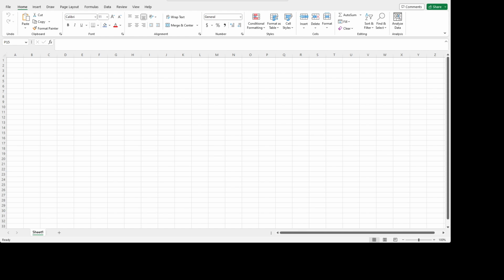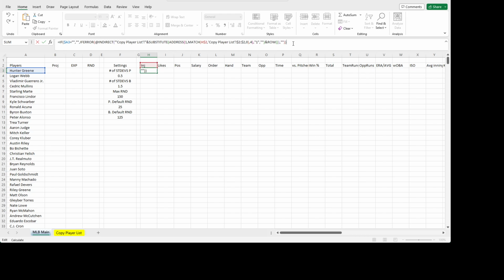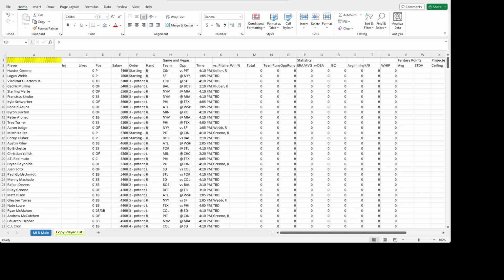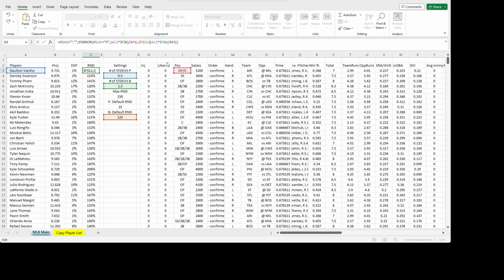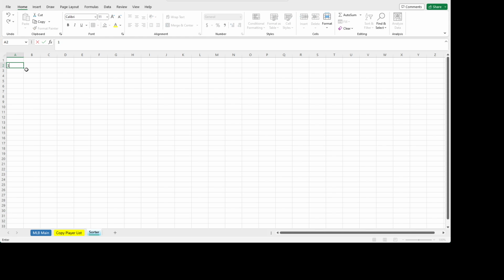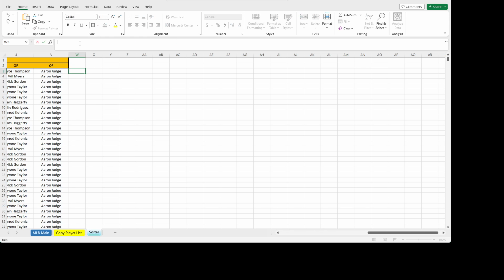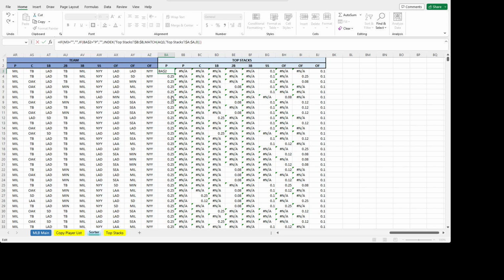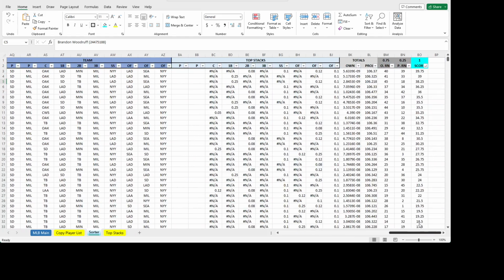How to make an MLB DFS Excel Model Part 1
Part 1 of how to make a MLB DFS Excel model. This covers building the main dashboard and the sorter page. Model is designed to switch back and forth from Draftkings to Fanduel. This is not official Stokastic content. Stokastic is a DFS data site that I am a member of. I highly recommend them for all things DFS! Really hope this helps someone! Good luck in the DFS streets!